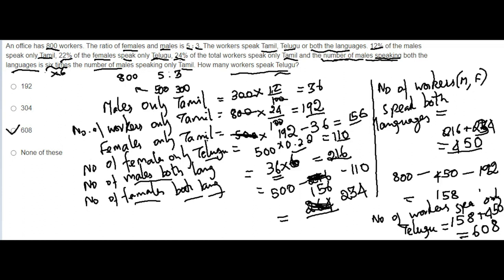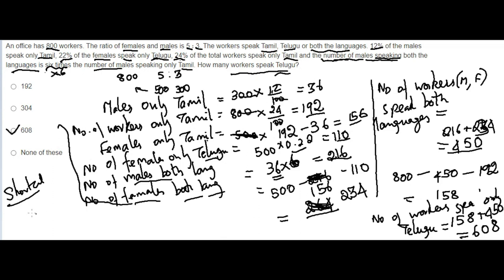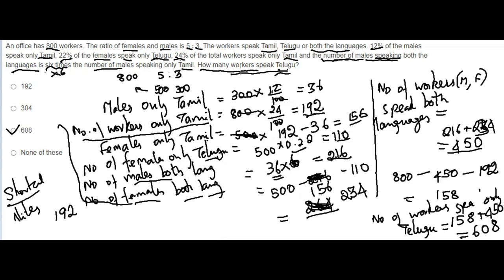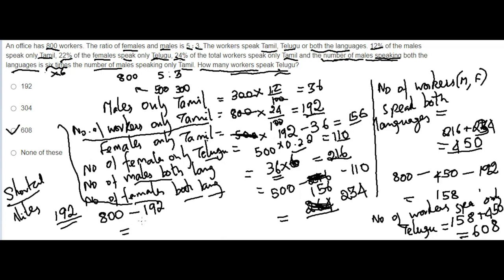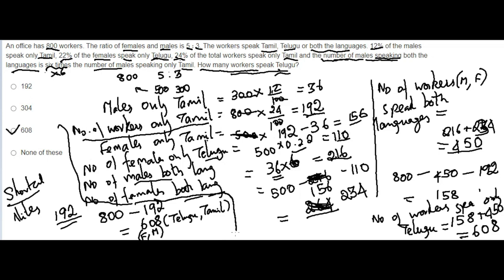GATE-ECE-APTITUDE-Q22(SHORT-CUT-ALITER)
GATE is an Intensive Exam and broadly classified under  Engineering mathematics  15 marks  General Aptitude Question  15 marks Core Questions  70 marks. The objective of GATE exam is to get into IIT NIT and many other reputed private and government colleges for a MTech  M.S or a dual degree MTech  with PHD.
A good GATE score is helpful for getting admission in to IITs IISC  IIITs  NITs and many other renowned institutions. GATE qualification is also a minimum requirement to apply for various fellowships awarded by many Government organizations like DRDO  BARC  ISRO etc.The average salary of an M. Tech. graduate after GATE is approximately 8 lakhs to 11 lakhs per annum  however  it may vary depending on certain factors.
GATE exam is one of the most beneficial examinations because it provides numerous opportunities. Jobs in the government sector is one of them. GATE-qualified candidates can apply for PSU jobs depending on the vacancies. Explore Benefits Of GATE Exam to know more in detail.
you will get rank if you qualified for obc cutoff even your general category person also. Reason behind this gate rank is valid for 3 years. If your cast was changed to obc in period these 3 years you can used rank that mean time. It was main intension of providing rank to non qualified general students.
And candidates can accomplish their desire by qualifying for the GATE examination as GATE-qualified candidates are eligible for these jobs. Even DRDO  SAIL  ISRO  BHEL and BSNL sometimes recruit through the GATE score.the second year of graduation would be the right time to start your GATE preparation. Though the syllabus of the GATE examination is different from the university exams  both are closely related. Thus it is a good idea to start preparing with the help and reference of good GATE preparation material.